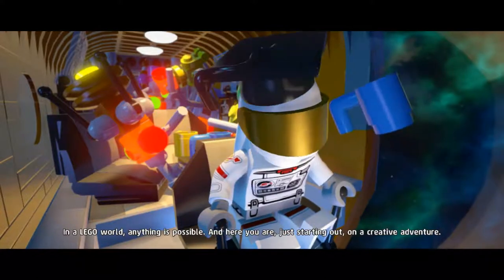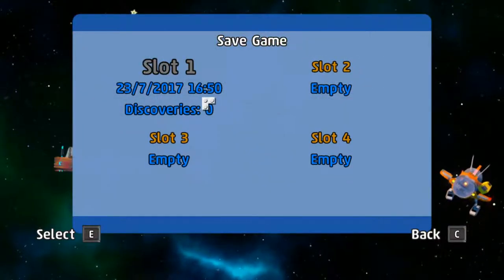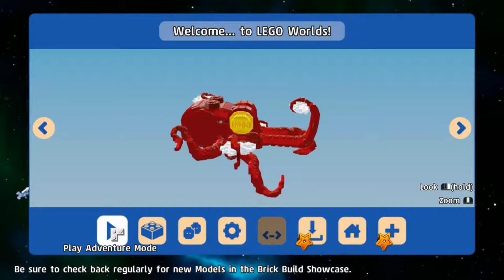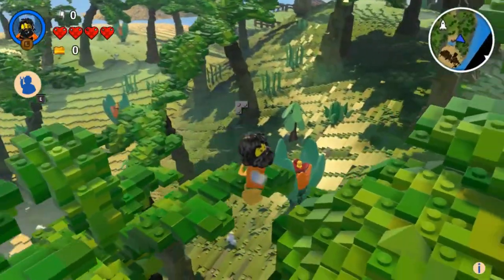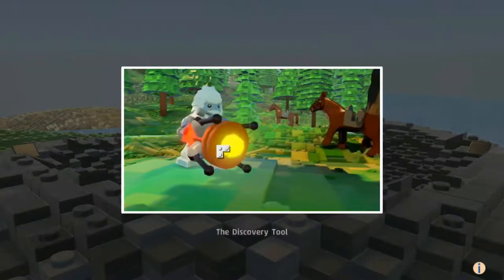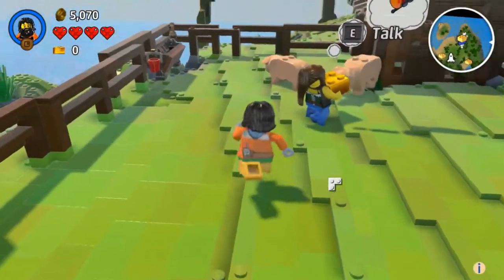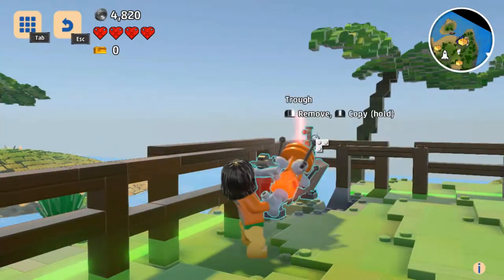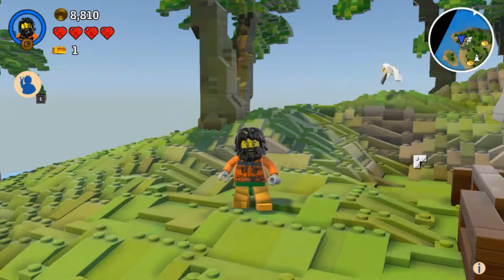Lego Worlds #1 Crash Landing